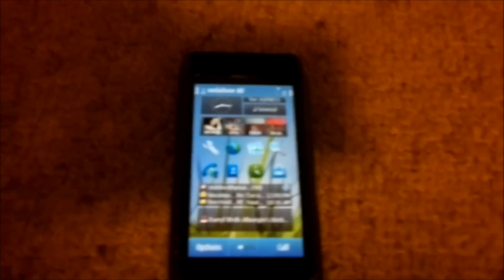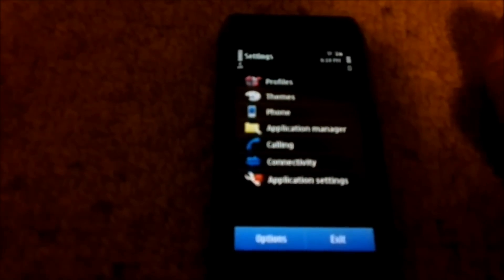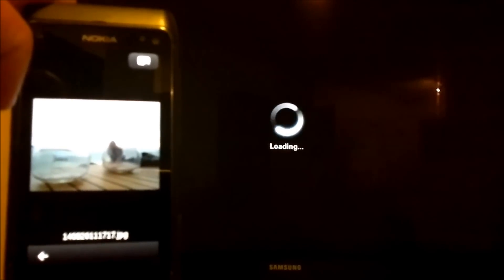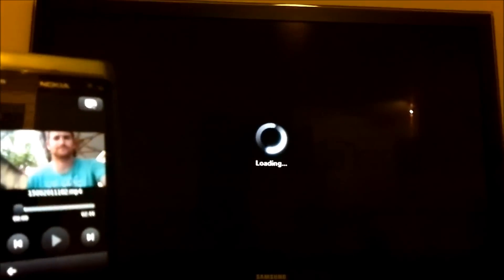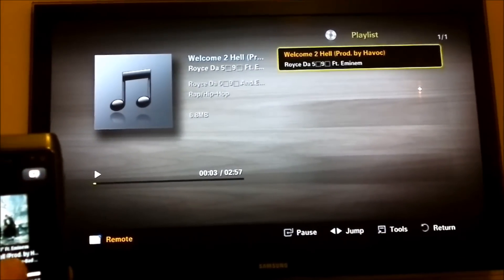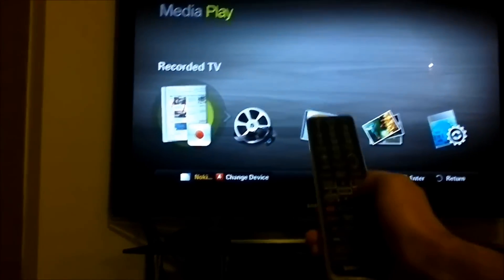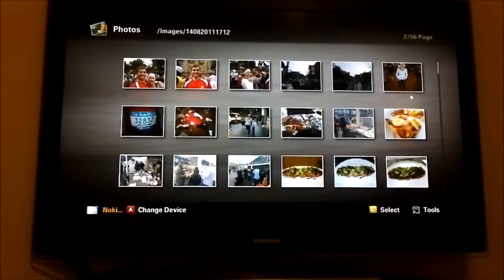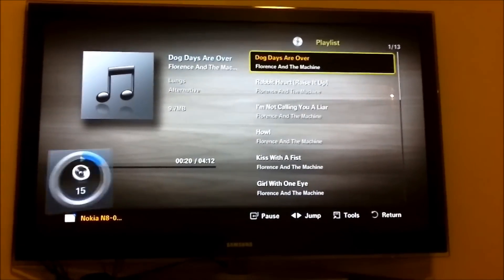Nokia Play To DNLA app demoed on the Nokia N8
Get the Nokia Play To app from betalabs.nokia.com for your Symbian device. Thanks Christopher Stobbs for the video!